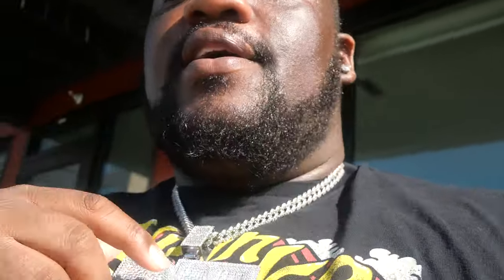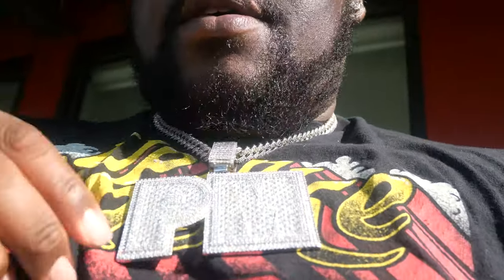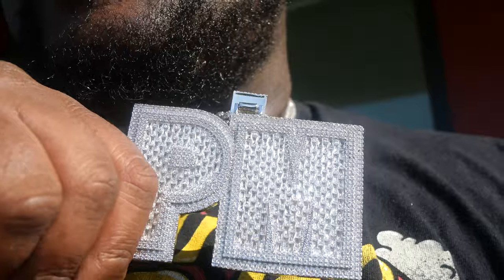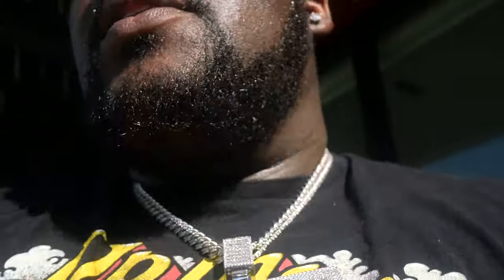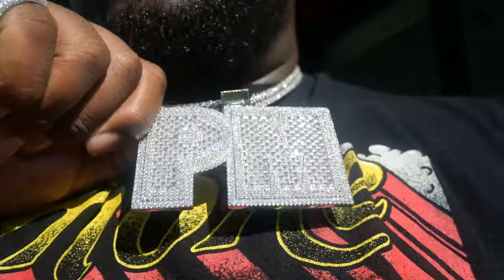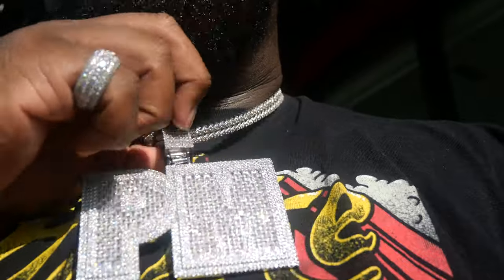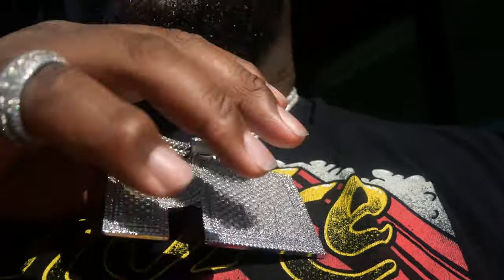custom pendant shine test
Testing the custom pendant from @ghetluxe outside

Or use code Geezo

                         My music

$thatguygeezo